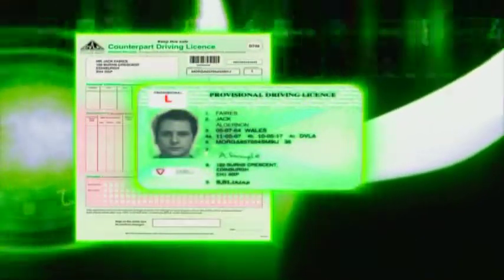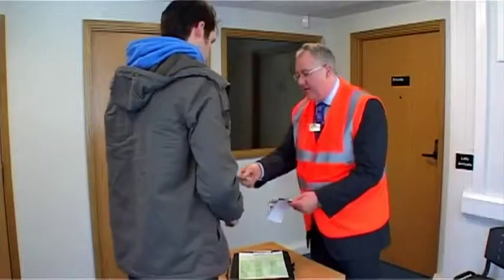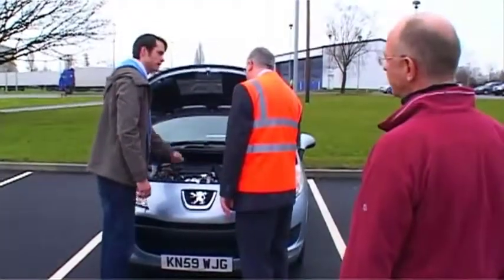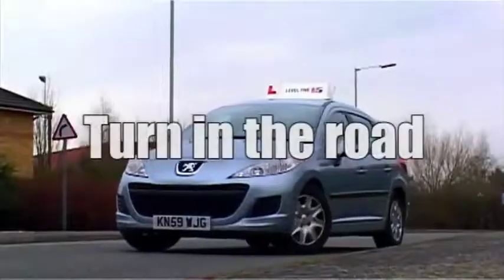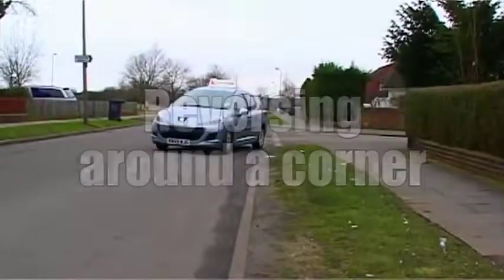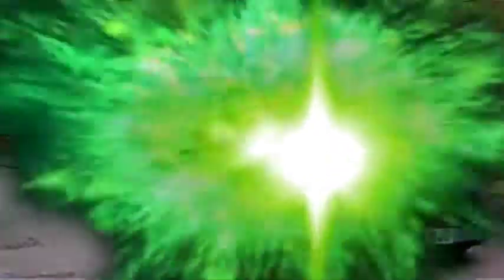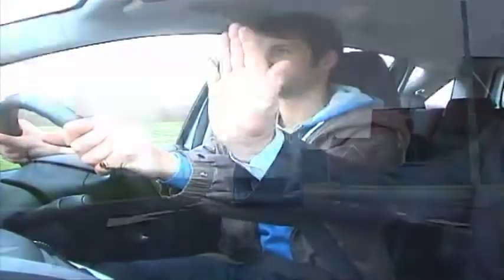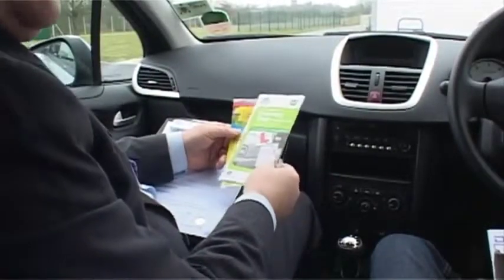Official DSA car practical test. Are you ready part 2 of 5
Road Safety. Mick James School of Motoring.